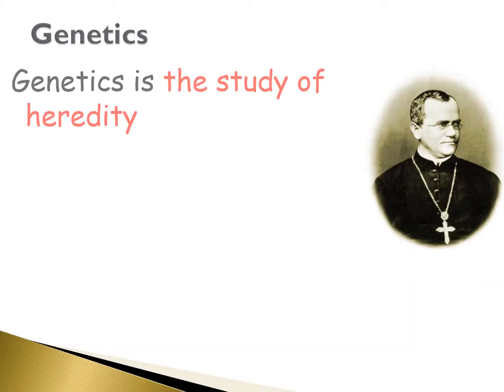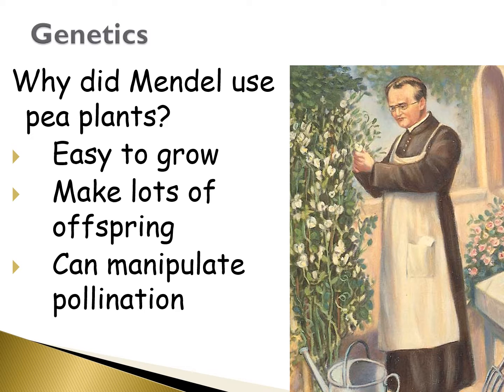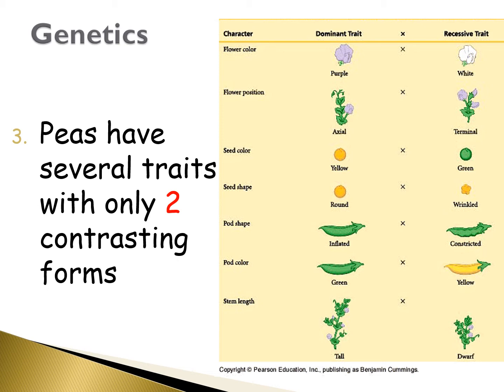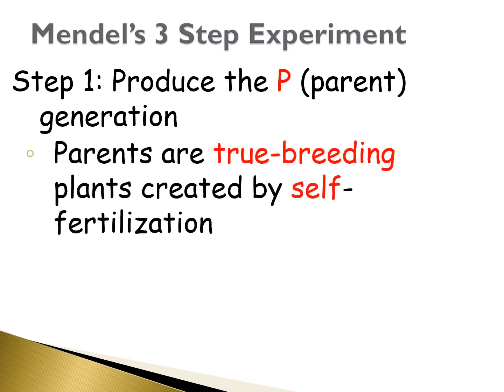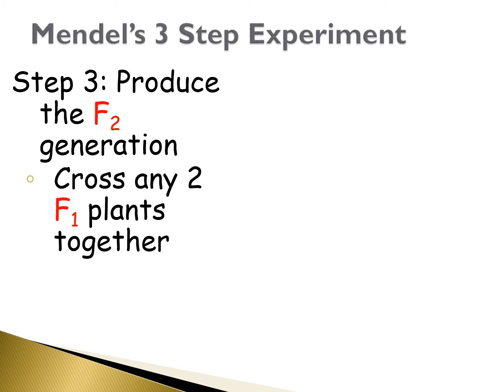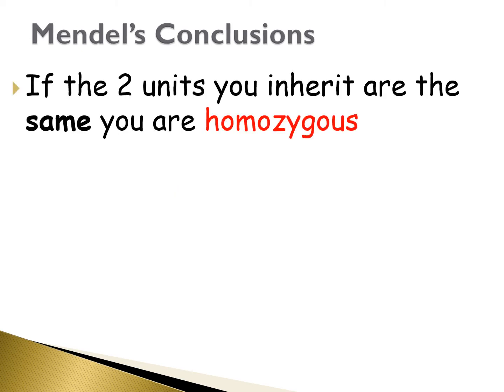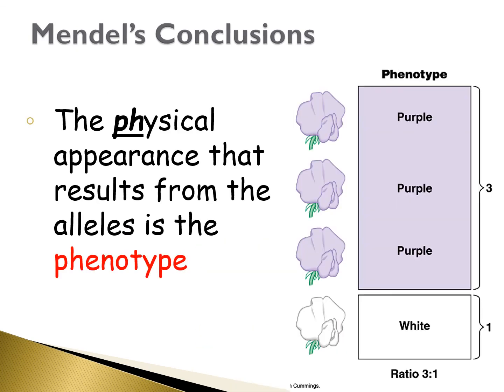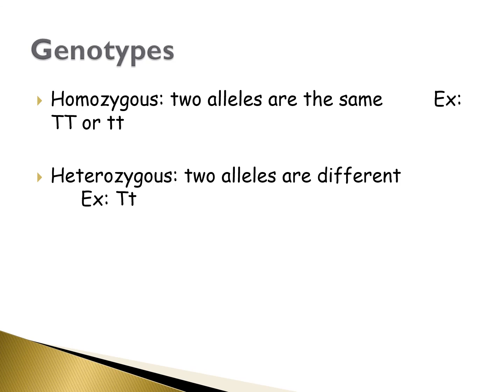Mendelian Genetics (simple genetics)